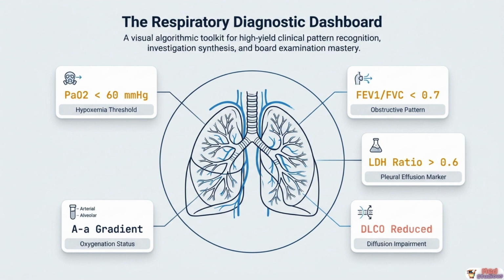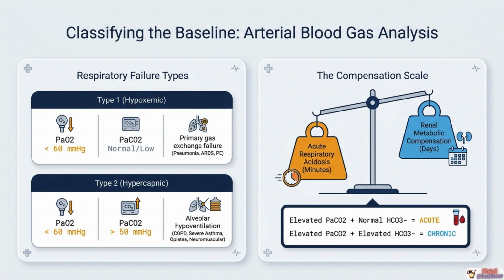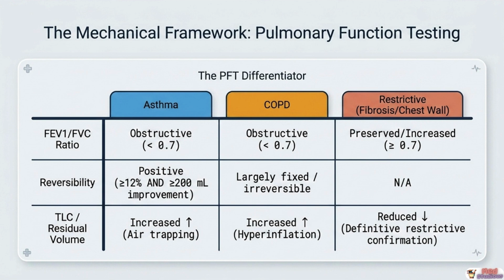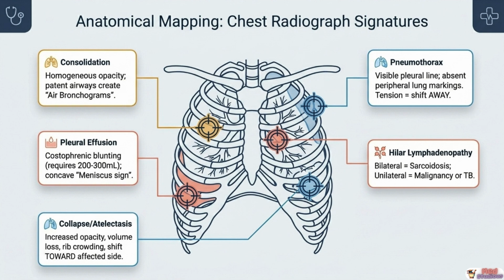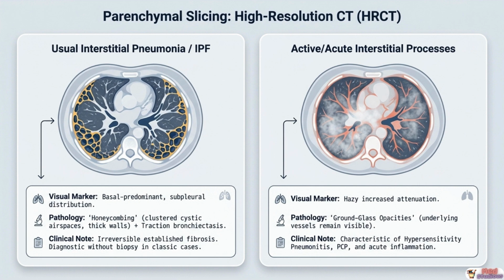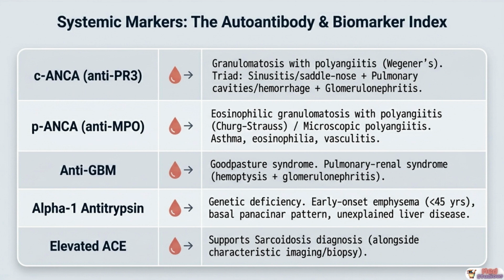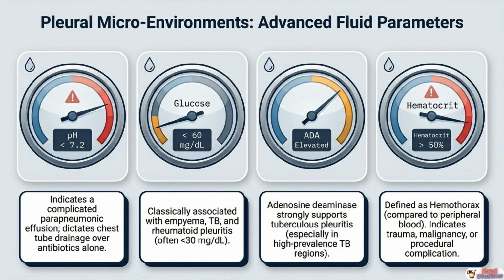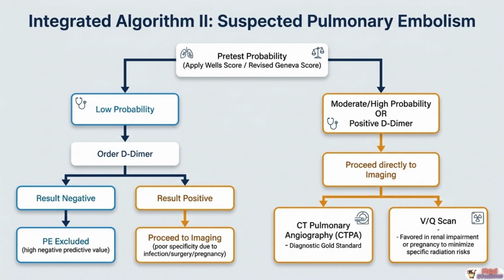The Respiratory Diagnostic Logic — High-Yield Investigations | Med Studious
Master the complete diagnostic logic of respiratory medicine with this high-yield investigations review. We break down arterial blood gas classification and compensation timing, the A-a gradient decision tree, pulmonary function testing for asthma, COPD, and restrictive disease, flow-volume loop morphology, DLCO dynamics, chest X-ray and HRCT signatures, microbiological investigations including GeneXpert and BAL, the autoantibody and biomarker index, Light's criteria for pleural effusion, and advanced pleural fluid parameters. We close with three fully integrated diagnostic algorithms: the solitary pulmonary nodule, suspected pulmonary embolism, and interstitial lung disease. Essential viewing for MBBS, USMLE, NEET-PG, FMGE, MRCP, PLAB, and AMC candidates seeking mechanism-first, exam-ready respiratory diagnostics.